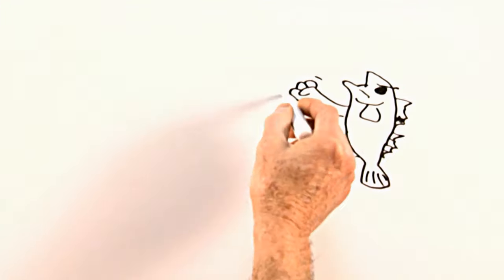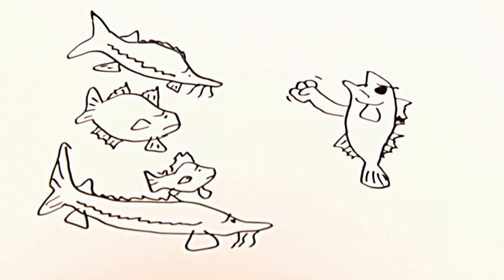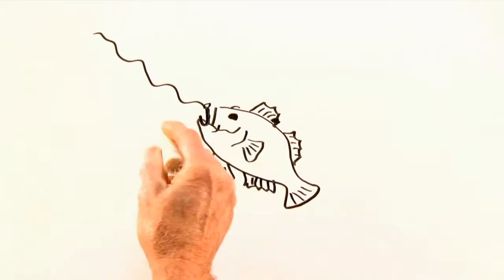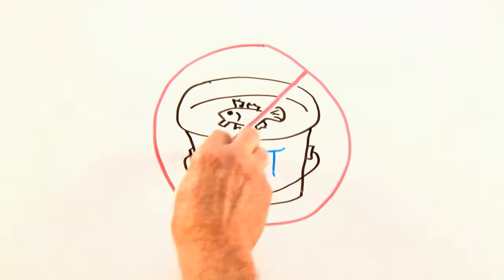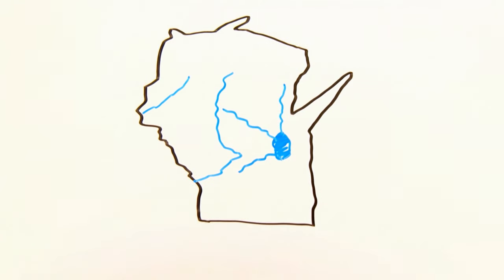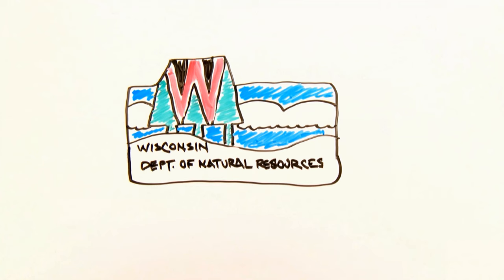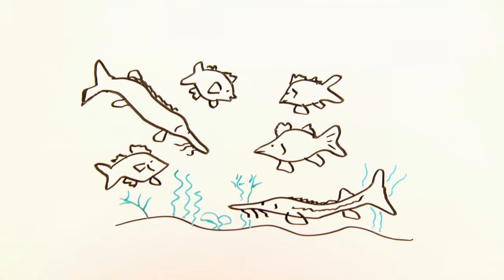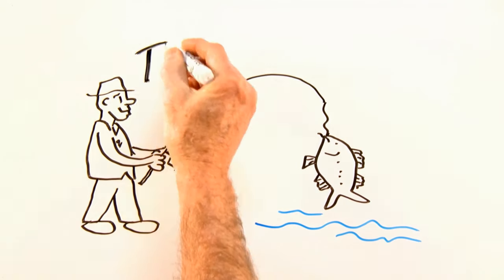Goby Free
The Round Goby is an invasive fish that eats game fish eggs and is a nuisance to anglers in the Great lakes. You can help the DNR stop the spread of this pesky fish in Wisconsin. If you find one in a inland water body (not Lake Michigan) call us!!
If found elsewhere: 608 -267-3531
We're also encouraging anglers to kill the fish, keep it on ice and bring them to the DNR Oshkosh office at 625 E. County Road Y, suite 700.
If you're unsure you caught one, check out our Fish ID tool